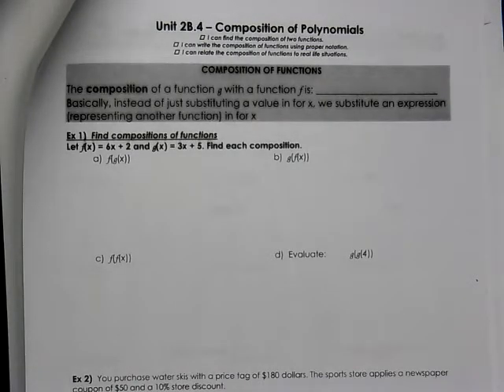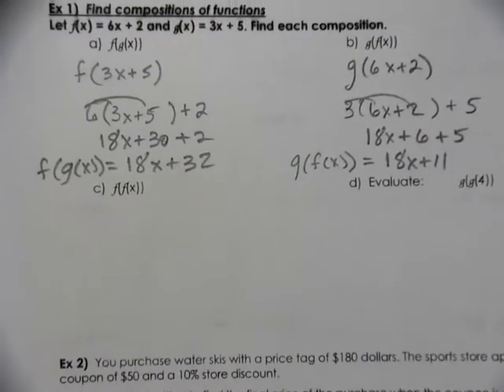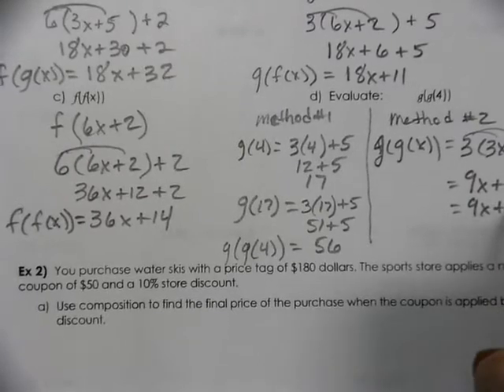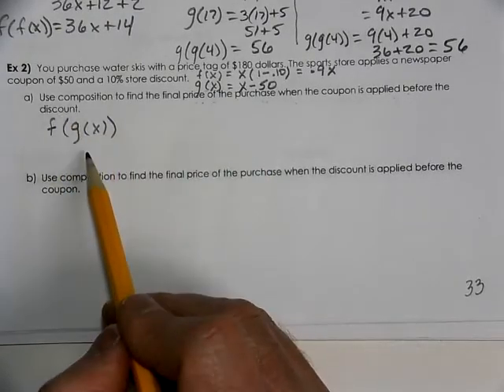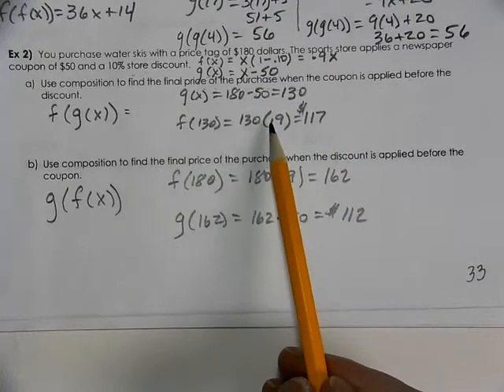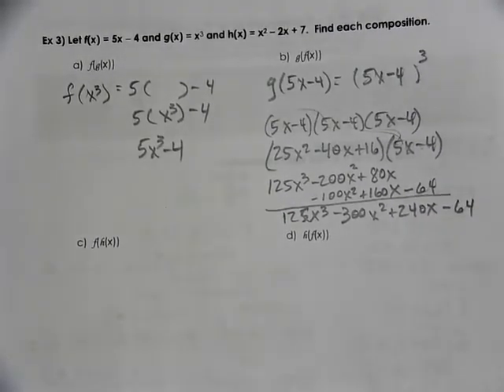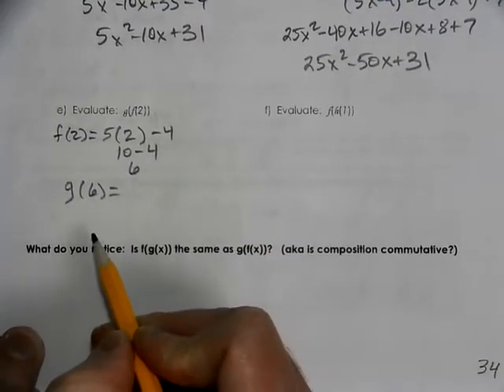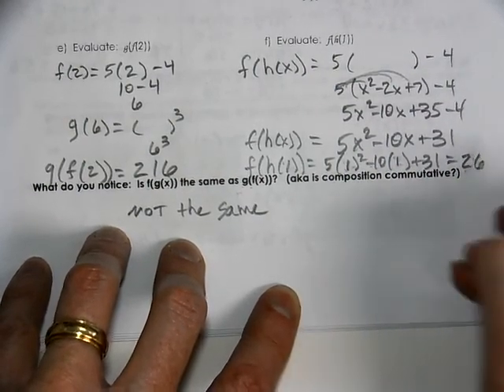A2T 2B 4 Composition of Polynomials